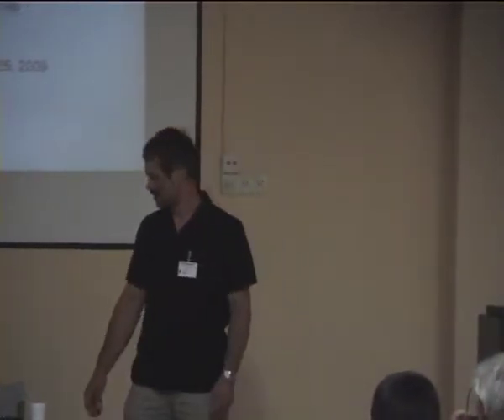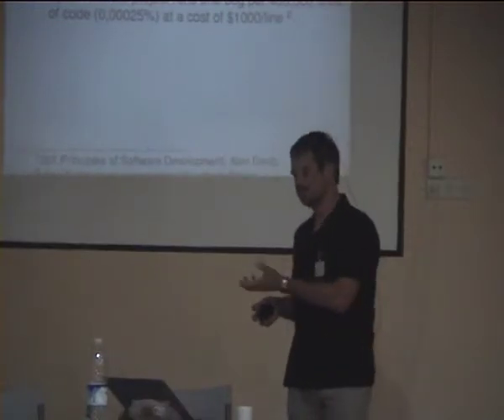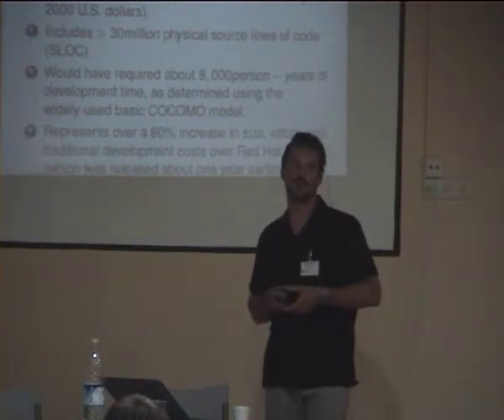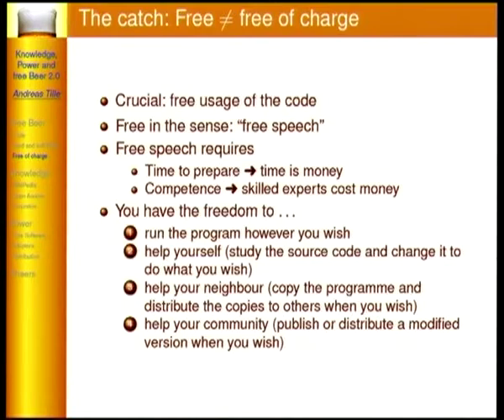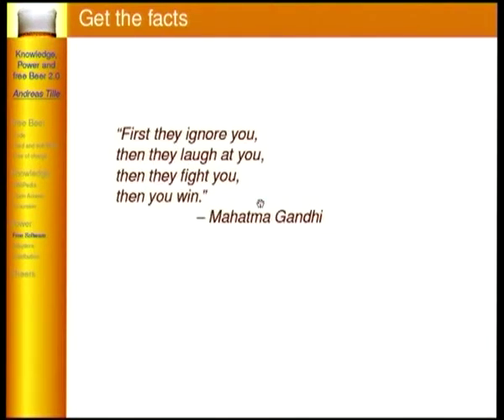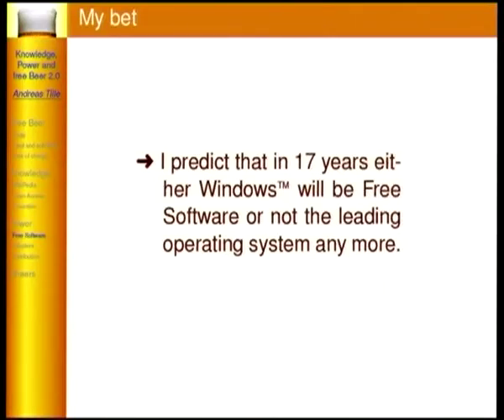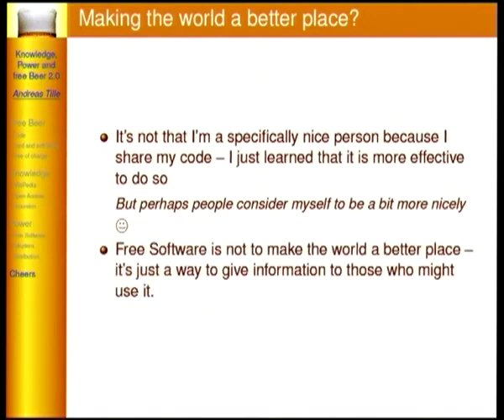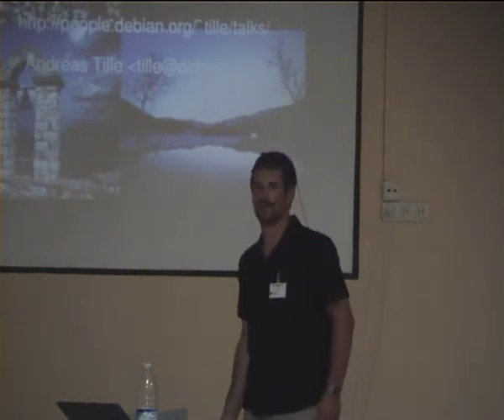Free Beer, Power and Knowledge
At: DebConf9
Room: Lower talkroom
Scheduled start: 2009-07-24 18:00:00